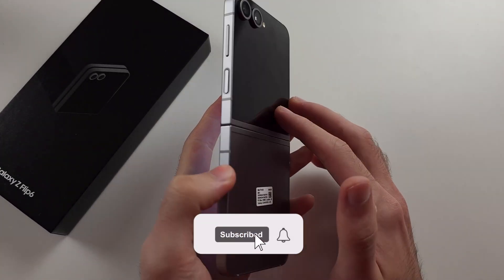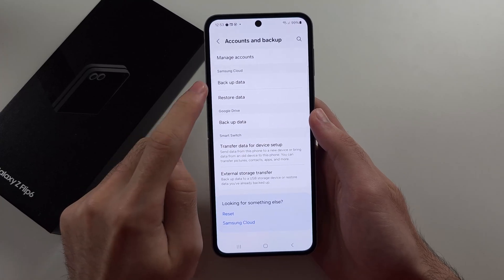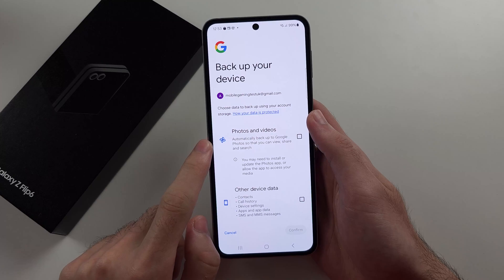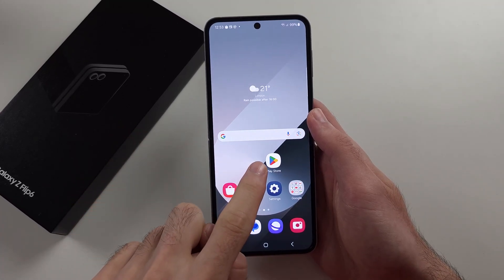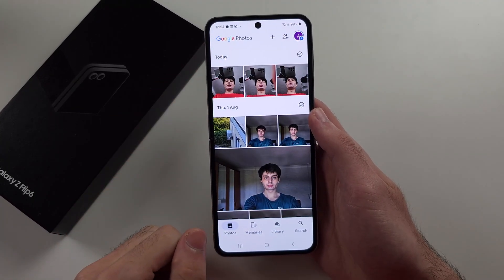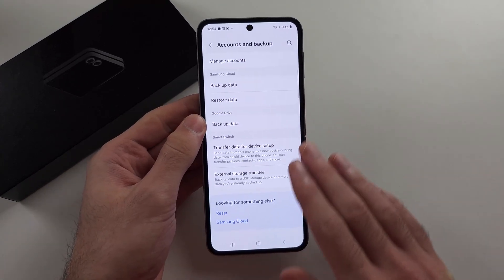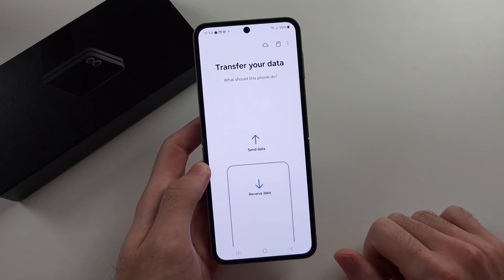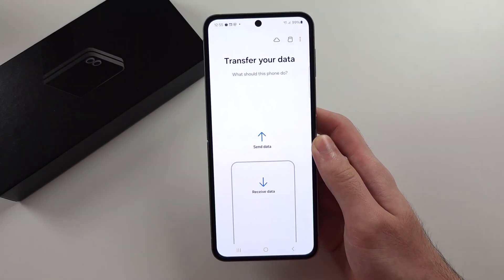How To Backup Samsung Galaxy Z Flip 6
Welcome to our guide on how to back up your Samsung Galaxy Z Flip 6! In this video, we’ll walk you through the steps to securely back up your data, including photos, contacts, and settings. We’ll cover various backup methods, such as using Samsung Cloud, Google Drive, and other options to ensure your important information is safe and easily recoverable. Follow along to learn how to back up your Galaxy Z Flip 6 and protect your data.